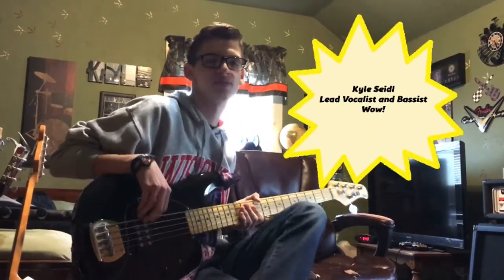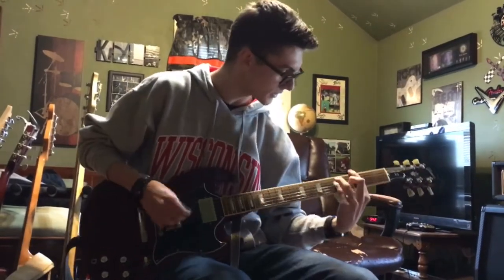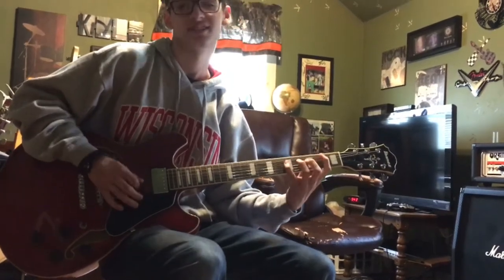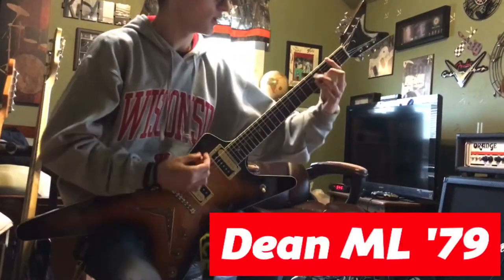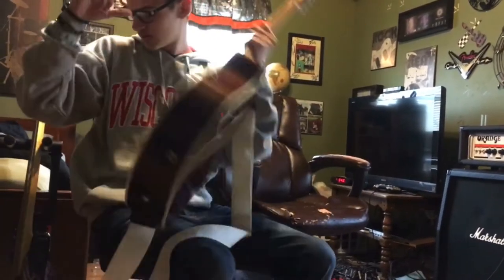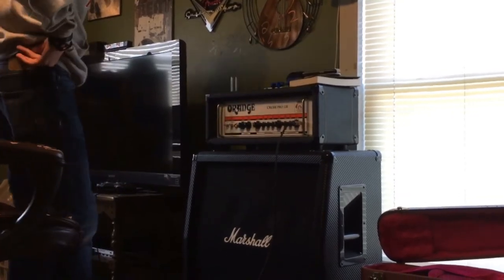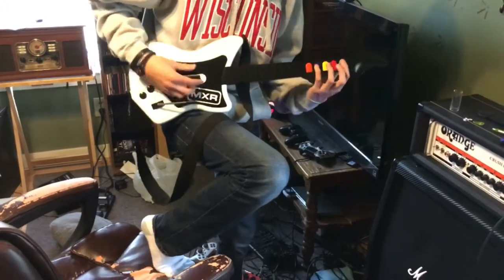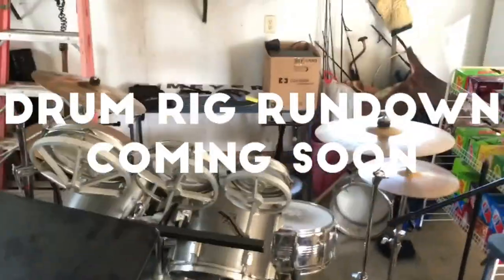Rig Rundown: Kyle's Bass Rig and Guitar Collection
We go through what Kyle plays live and look into his guitar collection

Rig is accurate as of May 2018